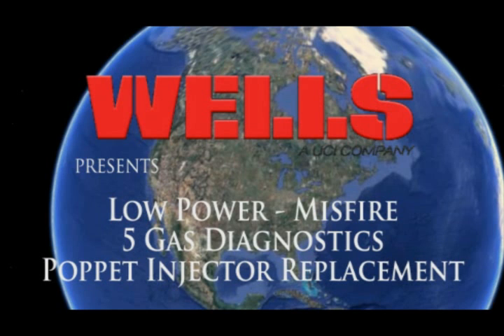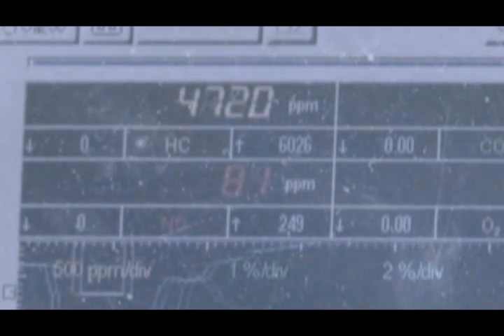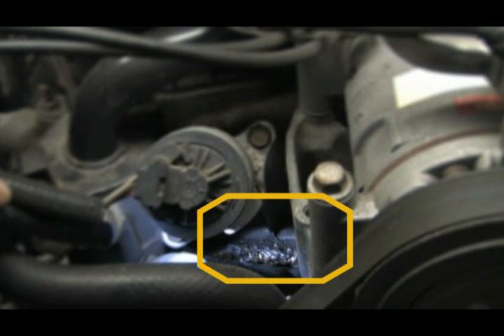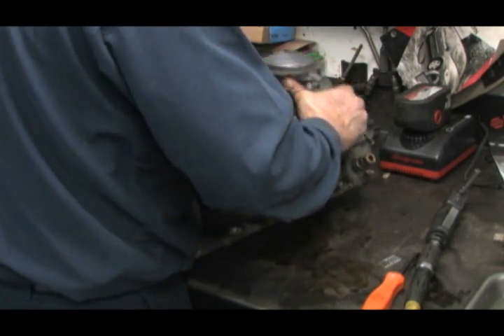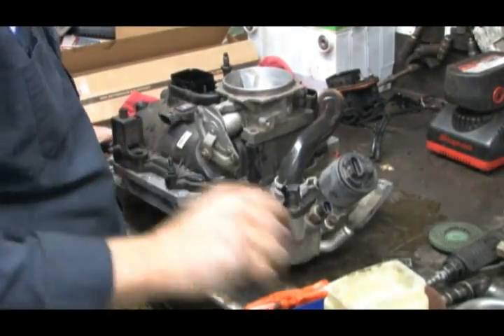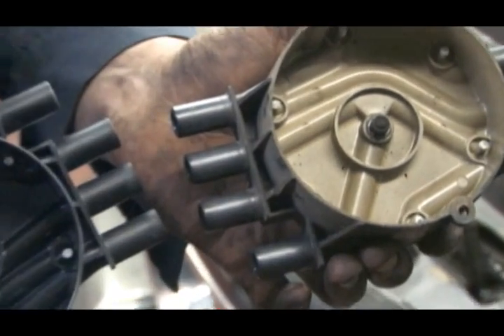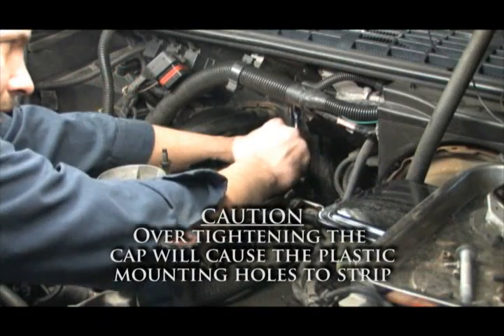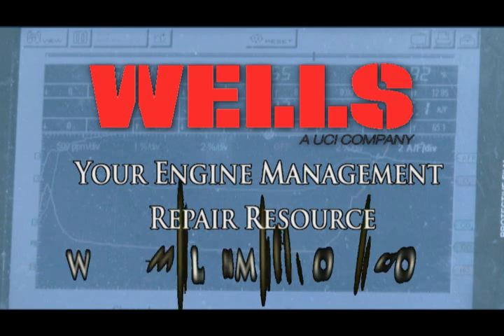Chev / GMC Misfire, poppet injector diagnosis, troubleshooting and replacement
This video demonstrates how to diagnose a sticky poppet injector utilizing scan tool and 5 gas techniques. The upper and lower intake are removed and replaced. The distributor cam sensor retard is re-synced using a scan tool. The re-sync also needs to be performed at times when a P0340 trouble code sets.